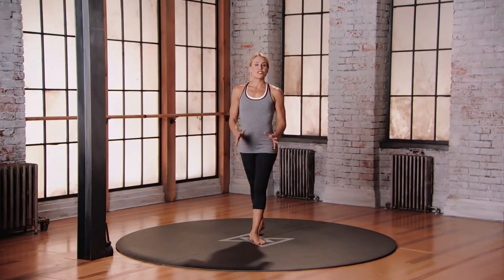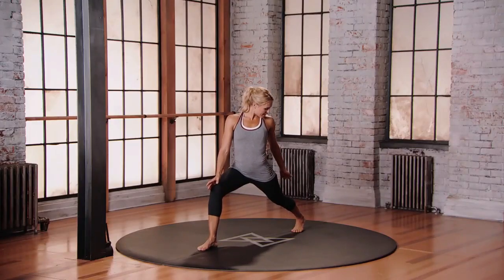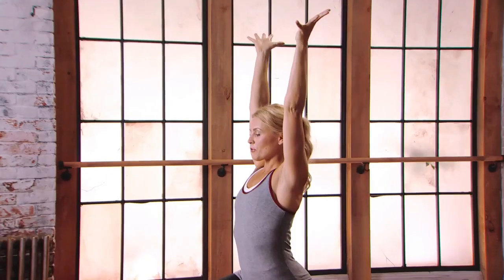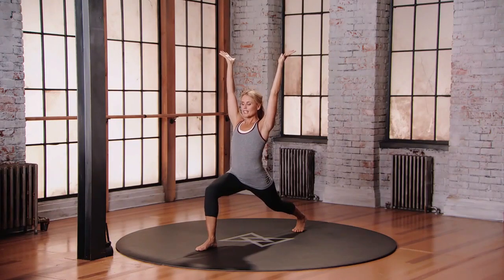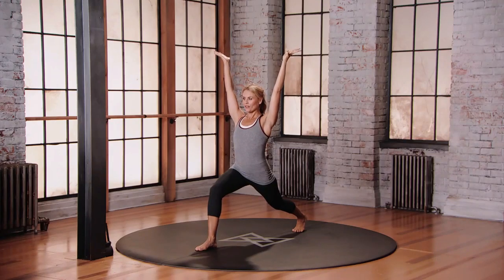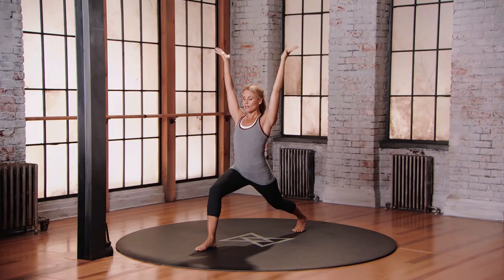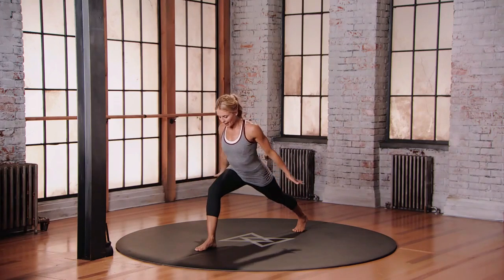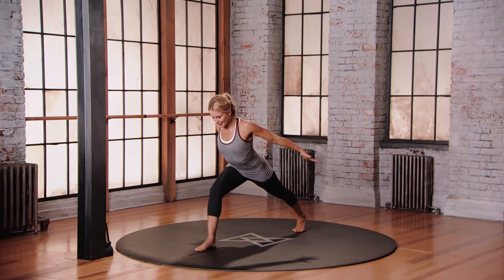Yoga - Health Wellness Fitness Exercise - High Lunge and Low Lunge Advanced